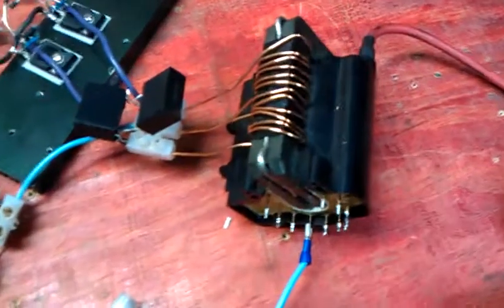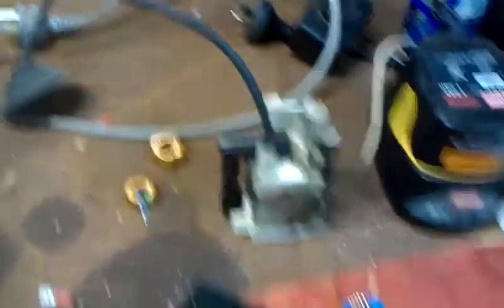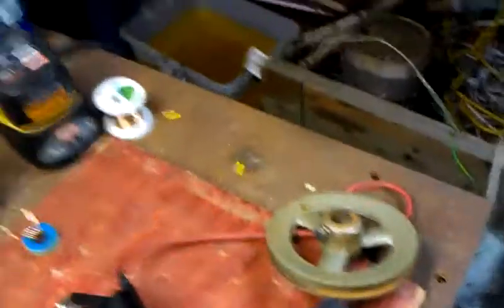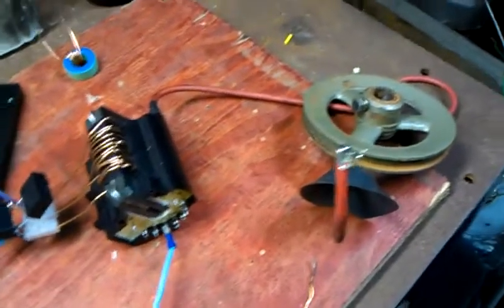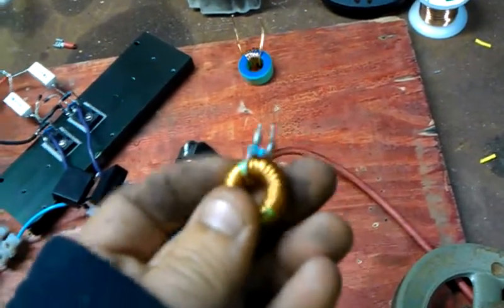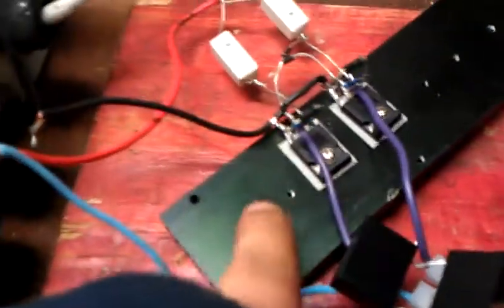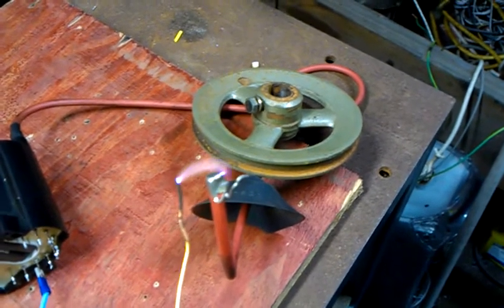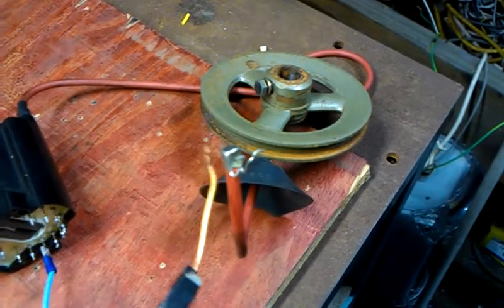ZVS + Bigger Flyback Update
Bigger flyback from old Wood TV
ZVS Driver on 12 volts
much better results!!